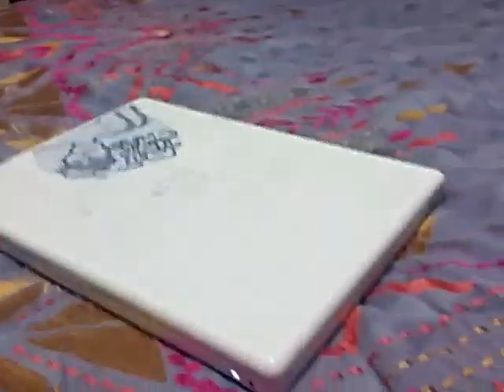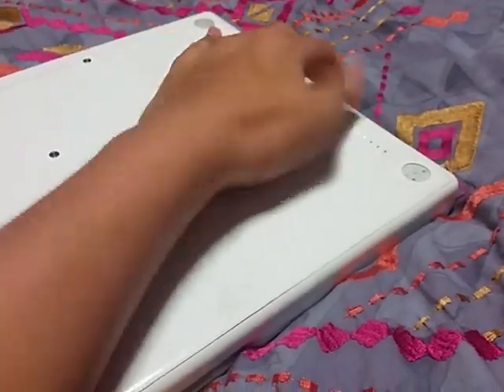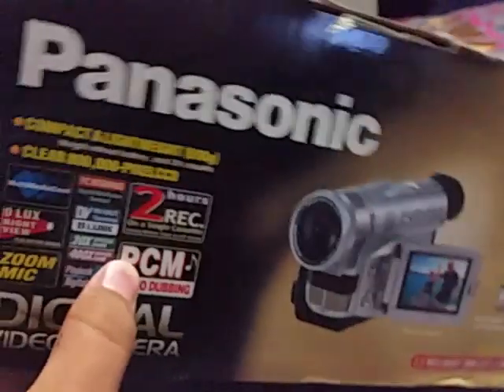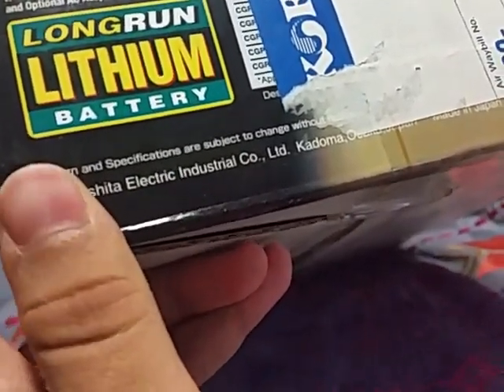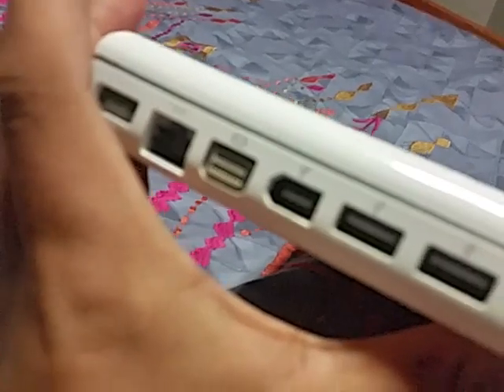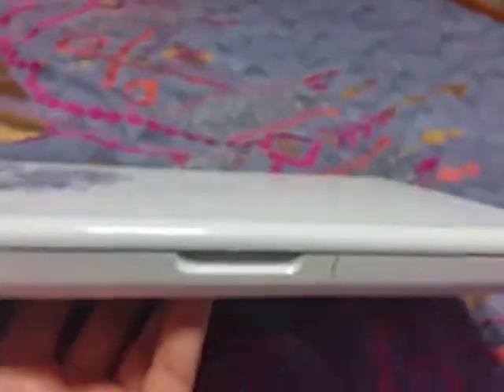My new camera and laptop!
pls rate and subscribe . today i got a Panasonic Digtal recorder (makes it better) it is a NV-DS25 :-) . it takes good video on 256 Mega bites. my laptop is cool too